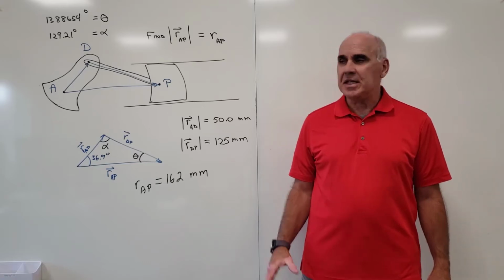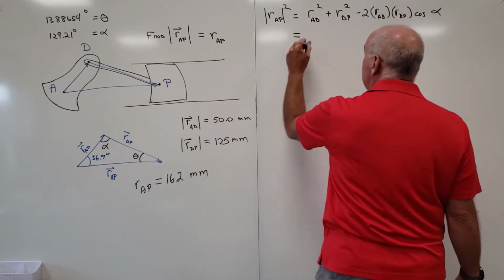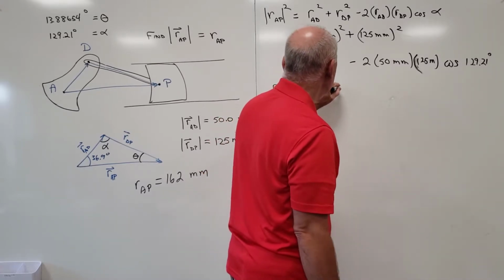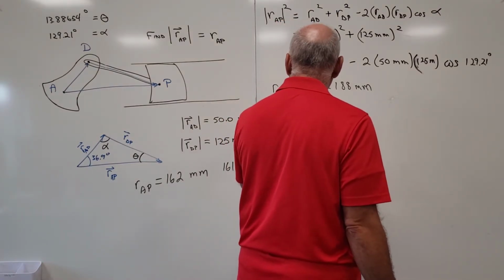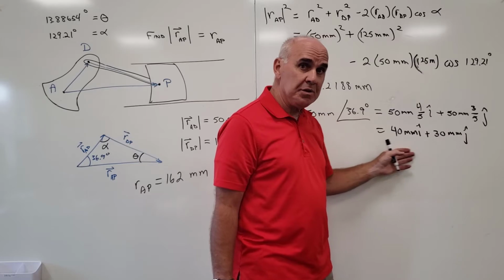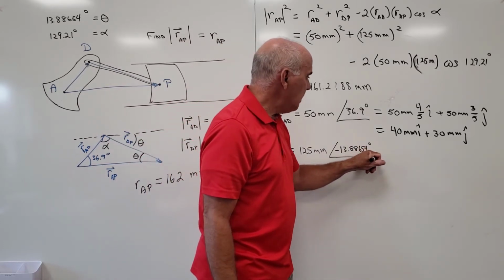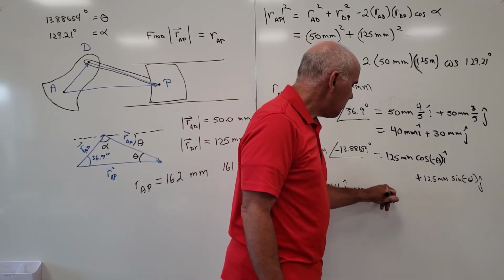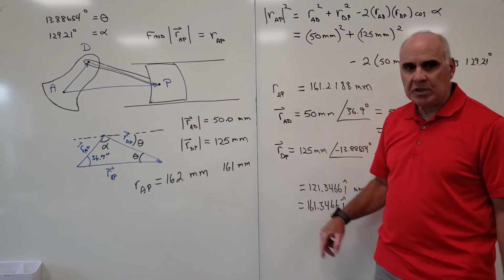Vectors G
In this video the problem from the previous video is solved using the law of cosines and component methods.